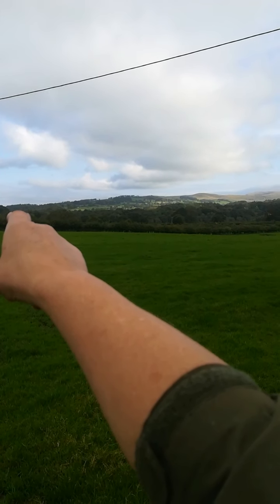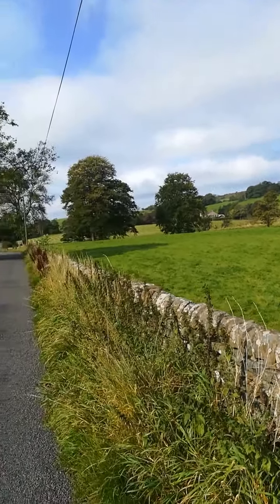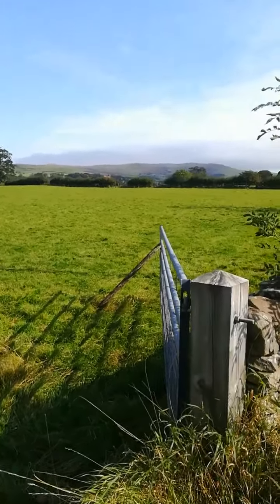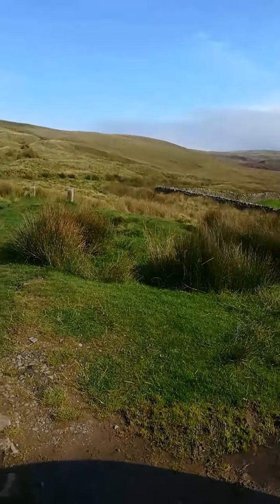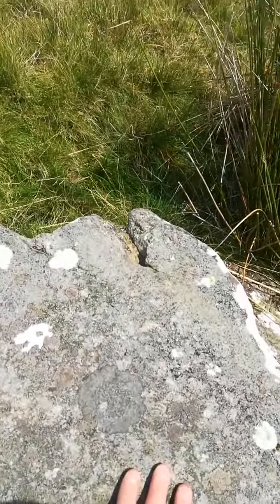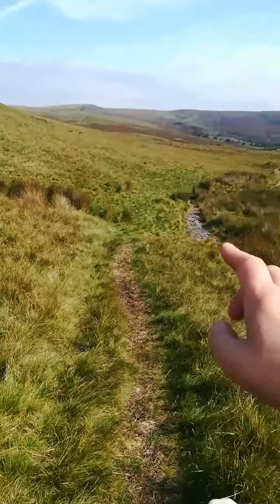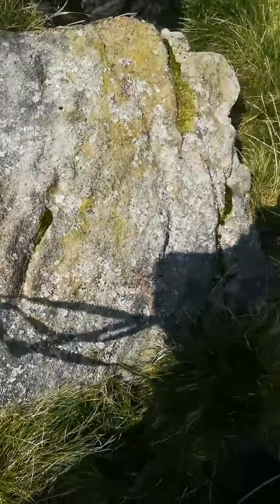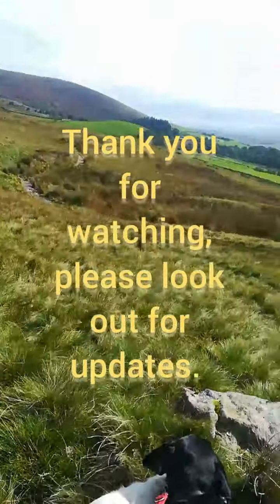The Whale/Fish Trail from Whalley to Sabden. Lancashire 🇬🇧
The Whale/fish Trail spans three miles as the Crows fly. Covering ancient British woodlands, prehistoric trackways, 16th century roads, slaughtered Abbotts, and slaughtered witches. One must remember that back in those days it was 'Slaughter Under Trust' the trust of the 'King in power' . Same as the Massacres of Glencoe. The Taxing Abbott was John Paslew that was slaughtered under trust, the last Bishop of Whalley and his tithe barn(tax barn) still stands today. *It's within this area there are the biggest group of prehistoric goddess whale & fish stones* that have suffered the most damage. Was that down to John Paslew or the kirk? That's a question I will be asking. Many of the Whale stones are on prehistoric virgin land, untouched by the hand of man since 4,500 to 8,000 years ago or older. This area would have been ruled by great land and sea goddesses. When standing on the highest point you can see the great Irish sea. There were no such thing as Saints, Kings or Bishops or druids back then in these earliest parts.  It's taken me just over ten years to decipher the codes of the Whale/Fish Trail and its complexed puzzling code. This code goes beyond the modern ways of masonary or masonic codes or Dan Brown's imaginations. This goes back to the intelligent codes of the indigenous Goddess, pre Christian and Pagan Times. These codes are unique, simple, yet puzzling in places woven, interlocking, interactive and amazing like a fine knitted tartan cloth and as sharp as a fine obsidian micro pygmy flint. If you wish to unlock the codes of the goddess then I invite you to take a journey in to the ancient Middle earth. 🌍 💚 Apologies for the sound, but this is the land of the goddess and she was never quiet. 💚